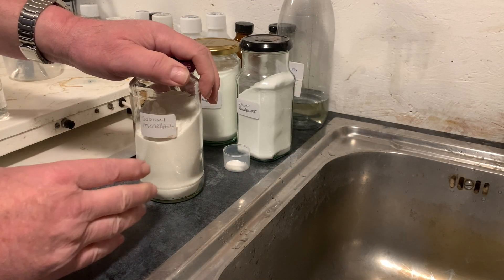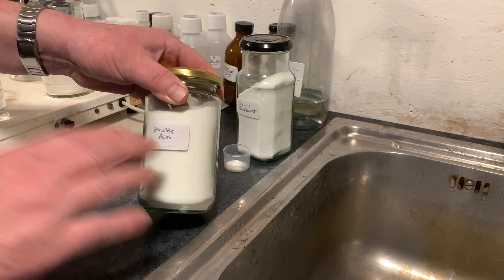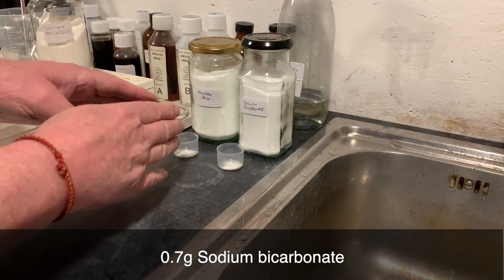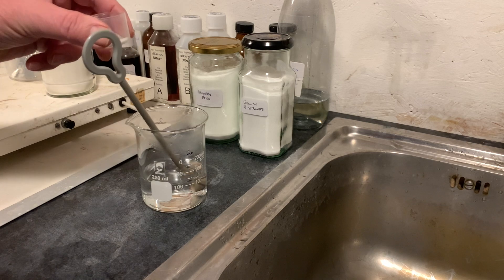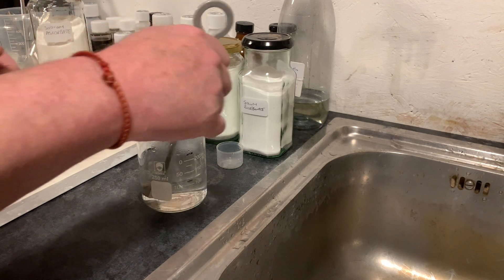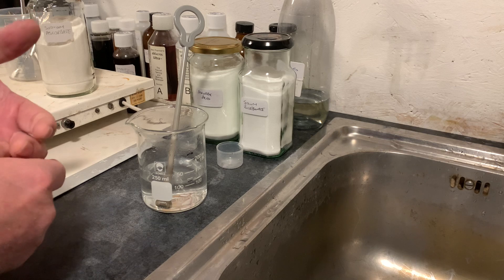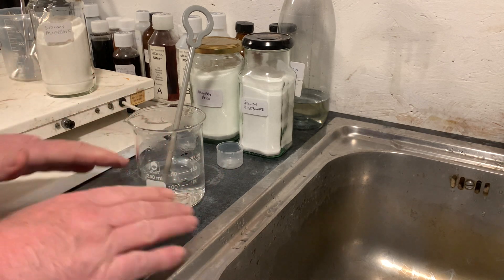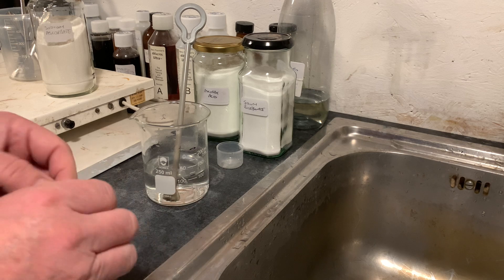Friday Tip - Why we can't and why we can use Ascorbic Acid with our FX-55 developer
Crawley's FX-55 is normally made with sodium ascorbate but sometimes that's hard to get our we have ascorbic acid on hand. Well, this video describes how I can use my ascorbic acid with FX-55 easily without needing TEA or any other chemical but common sodium bicarbonate (baking soda).

If you like these videos why not become a Patreon of Pictorial Planet?Your patronage will support the making of these videos, my informative website, and the writing of my second book full of photographic goodness.

John Finch
Pictorial Planet